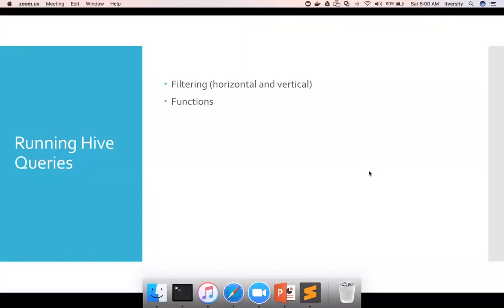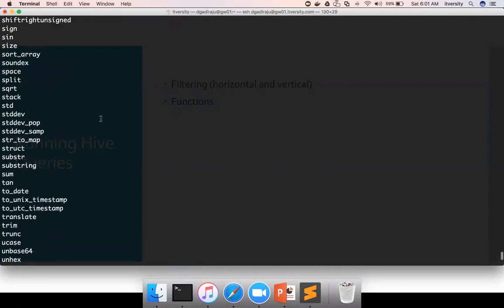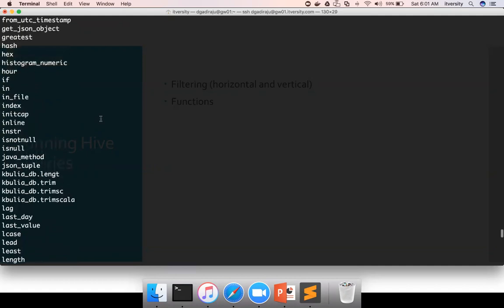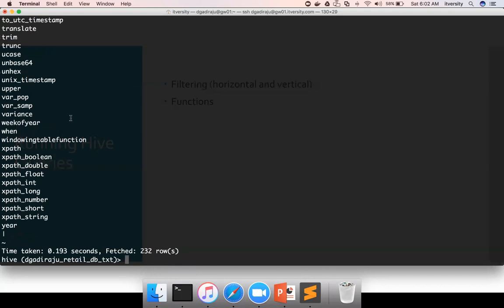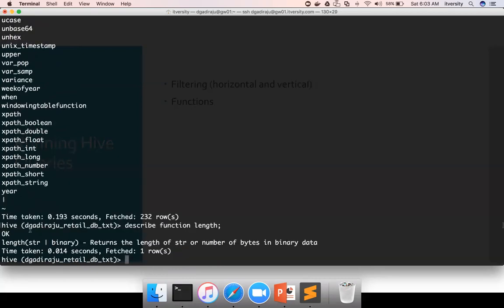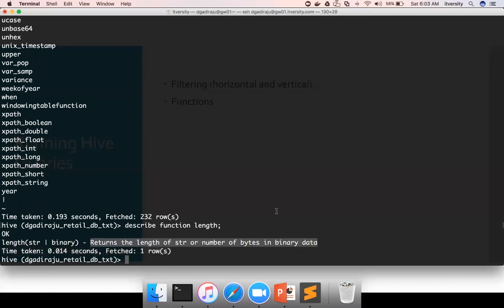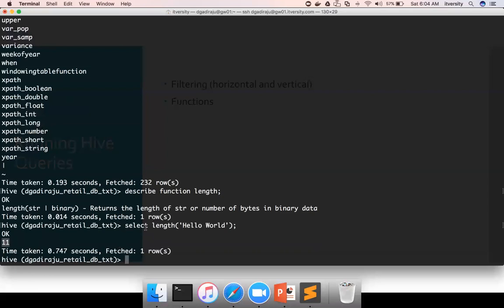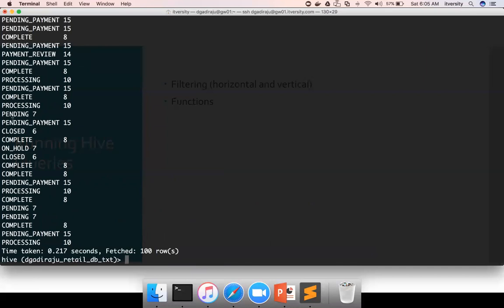06 Spark SQL - Functions - Getting Started